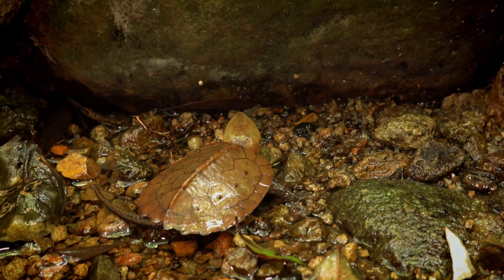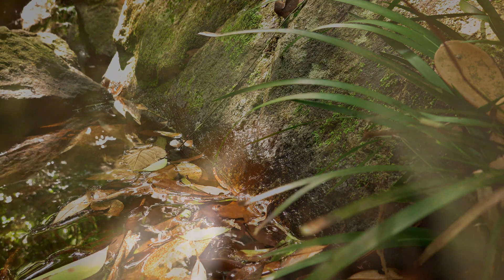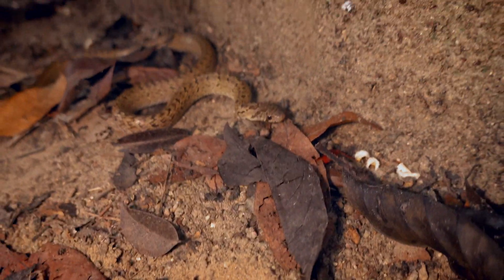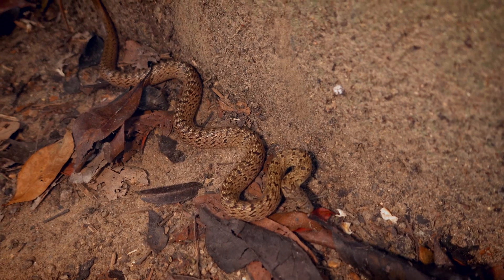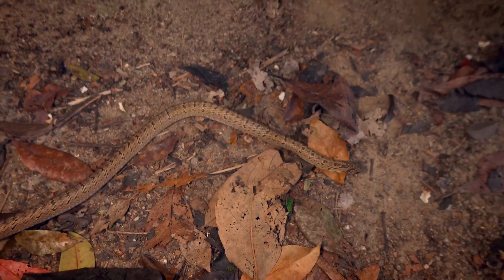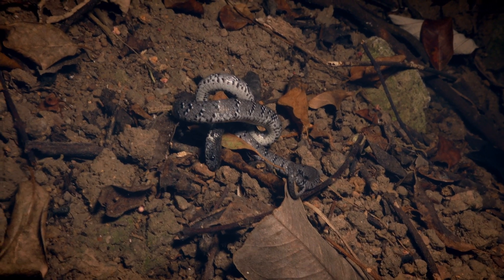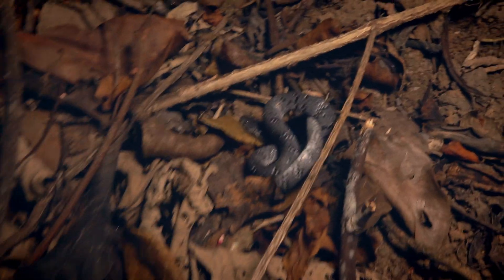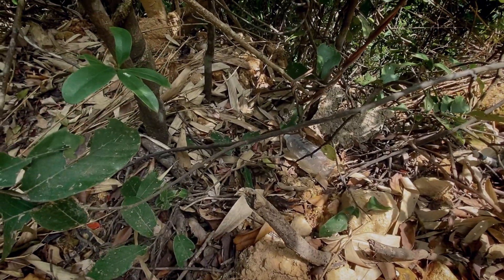Endangered Turtles & Common Snakes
This week we find the increasingly rare Big Headed Turtle along with wome cool snakes and amphibians!